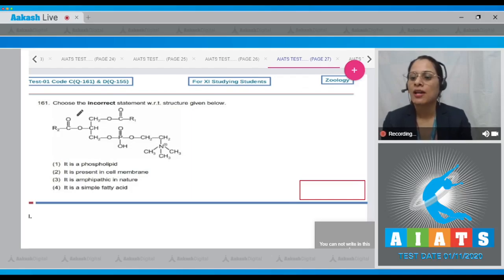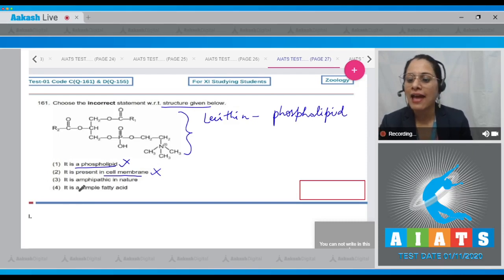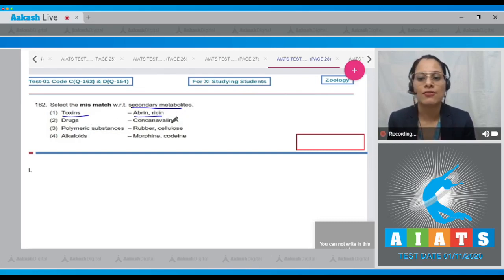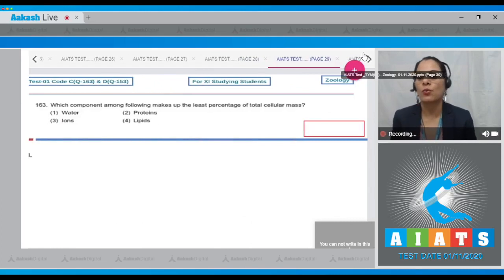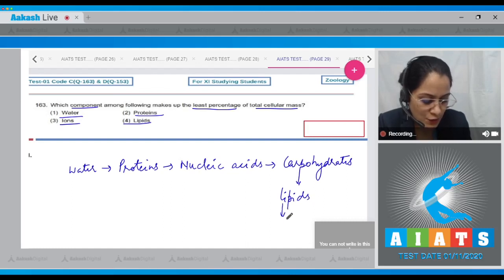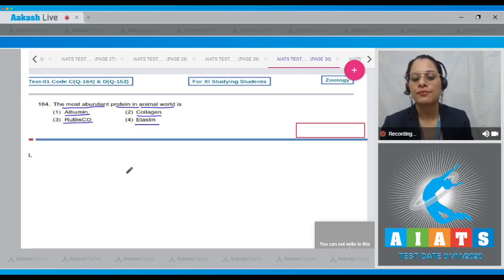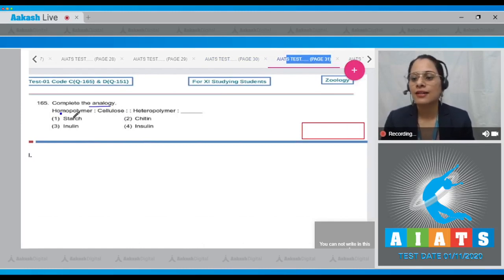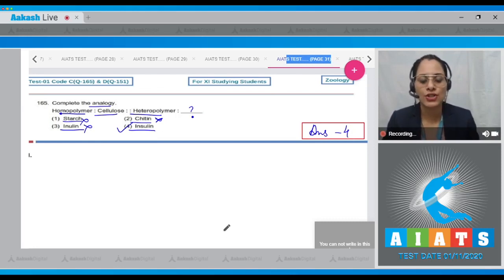AIATS TEST 1 Code C D For XI Studying Students ZOOLOGY MEDICAL 2020 Q 161 to 165